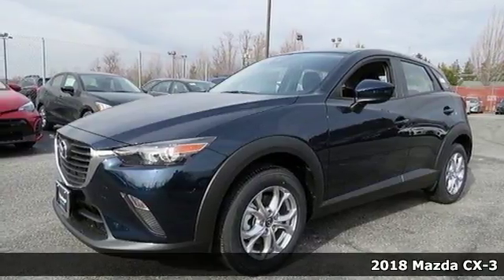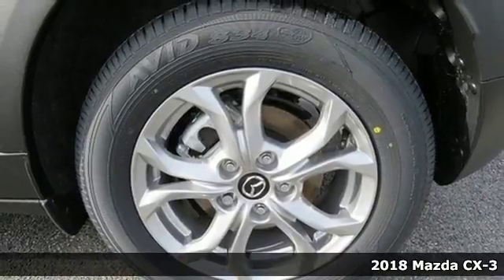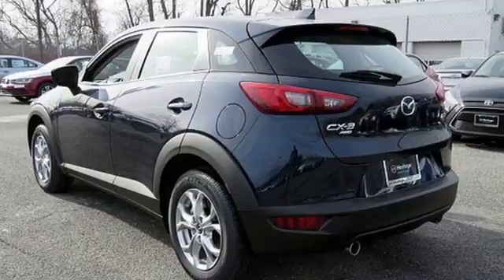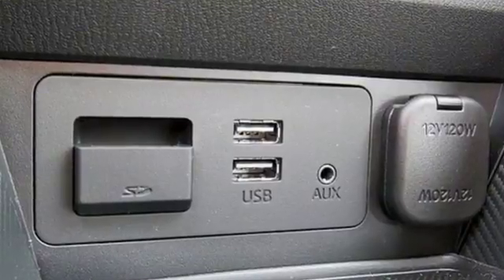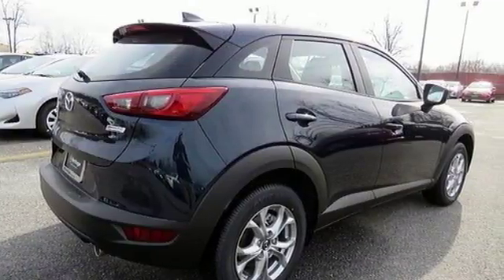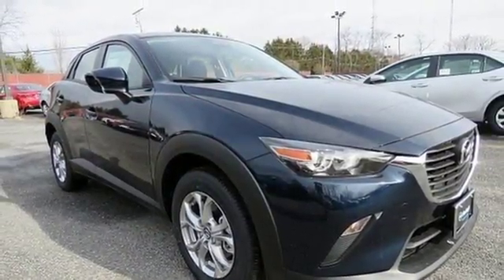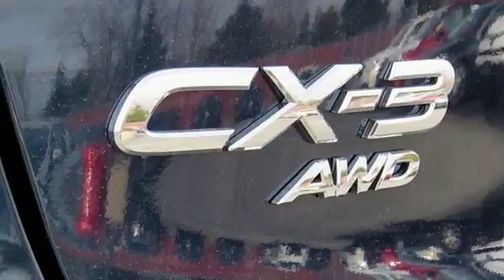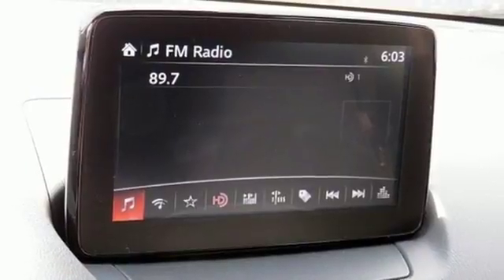New 2018 Mazda CX-3 Baltimore, MD 5M821563 - SOLD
Year: 2018
Make: Mazda
Model: CX-3
Trim: Sport
Engine: 2.0L 4-Cylinder
Transmission: 6-Speed Automatic
Color: Blue
Interior: Black
Stock #: 5M821563
VIN: JM1DKFB70J0321563

Address:
6616 Baltimore National Pike